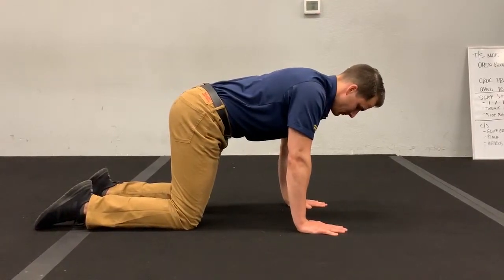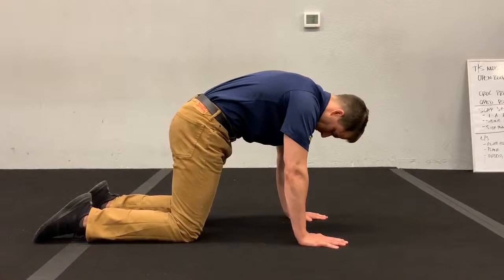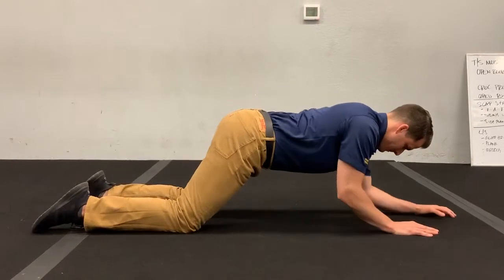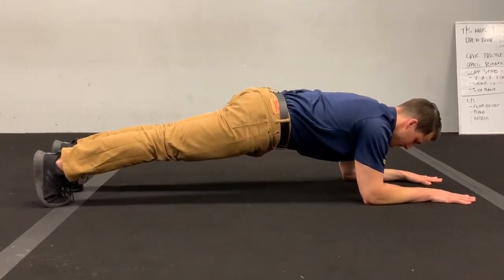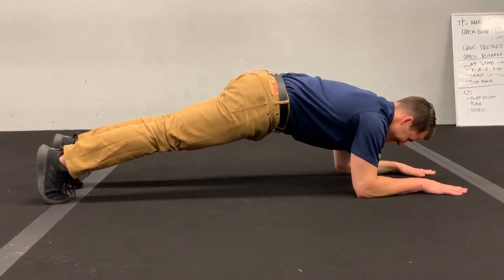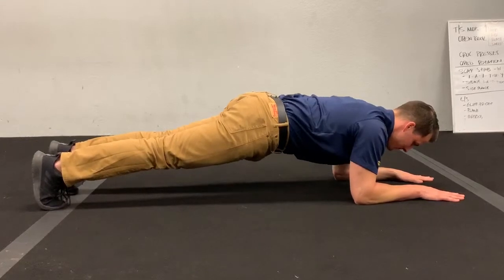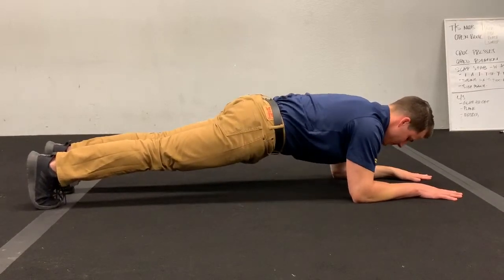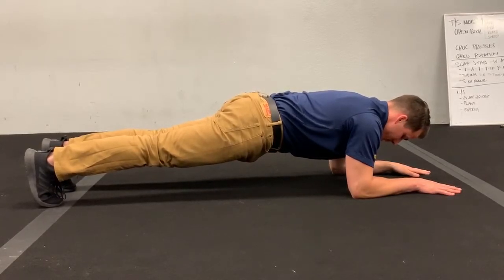Quadruped to Plank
The whole idea of a stable core is to resist movement at the spine, in order to do so we need to train the abs, back, pelvic and hip muscles (aka “the core”) to do so. So, why do so many primarily train their core as movers instead of stabilizers? Use this variation of the plank to strengthen and improve coordination to provide the stable core needed for sport and daily life.
Cues for performance:
1) Begin on all fours and find your neutral spine
2) Walk your hands forward bring your elbows to the ground, keep forearms parallel to each other, hands flat against the floor, fingers spread wide
3) Tuck your tailbone under and straighten your knees while drawing your belly button towards your spine, maintain your normal breathing
4) Gently pull your elbows towards you toes to turn on the muscles on the front of your body, hold for ~10 seconds then press the elbows away to assume a “restful plank.” Repeat at least 3 times.